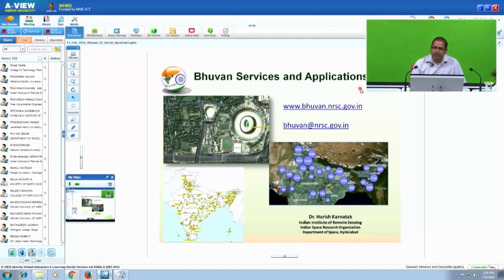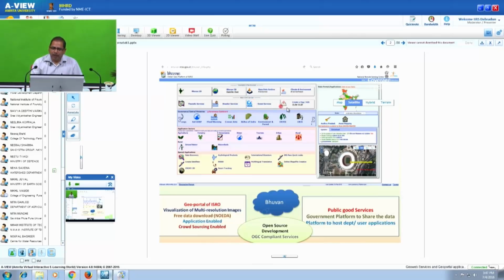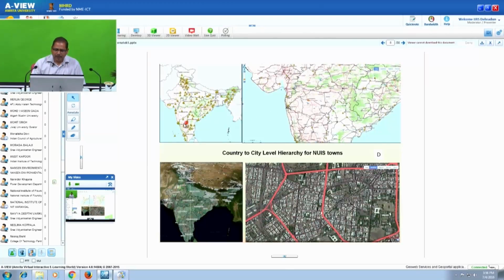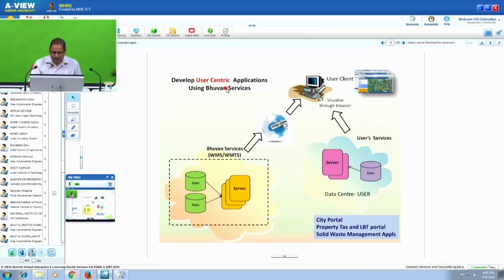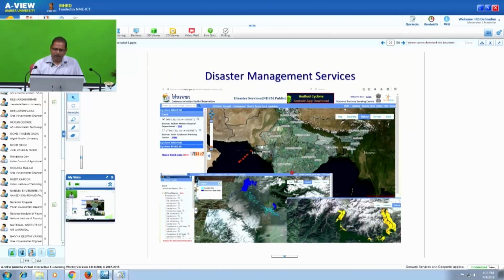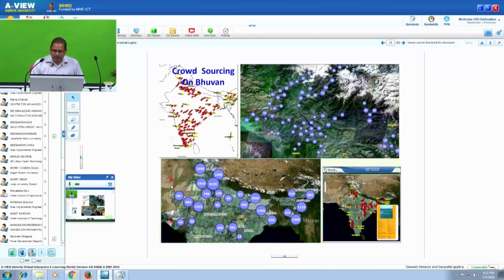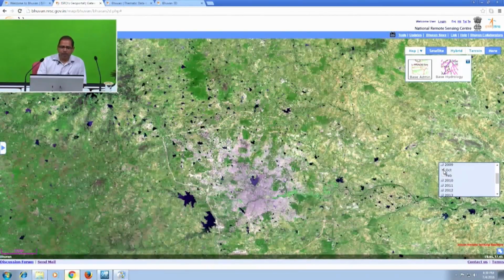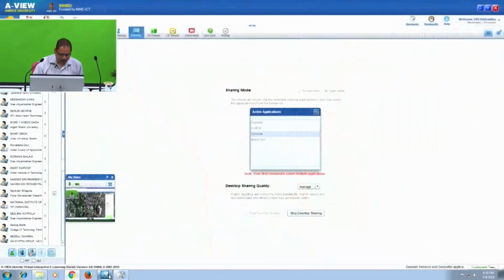08 ISRO Bhuvan Geoportal and Its components